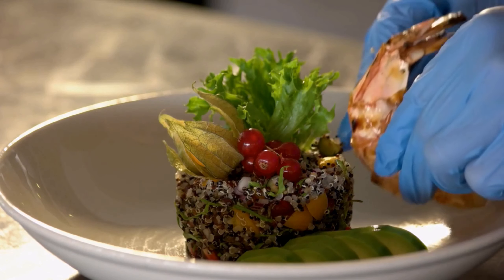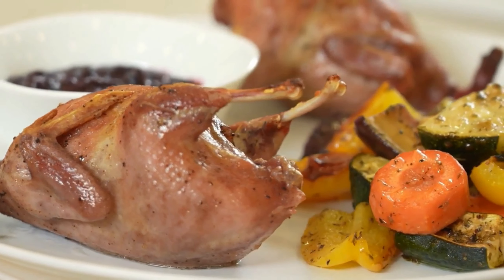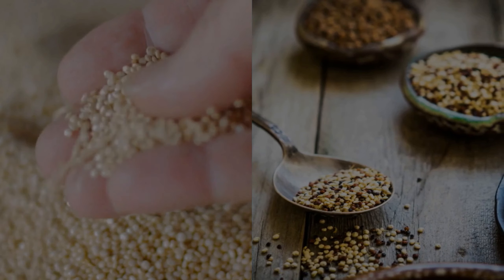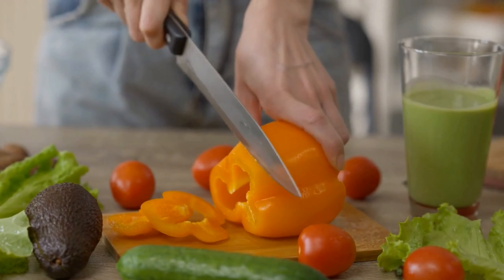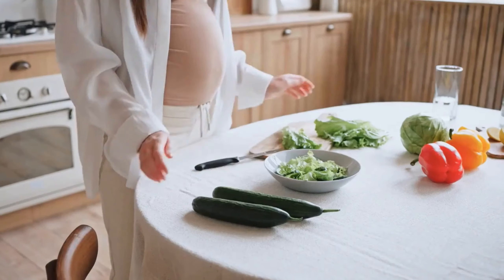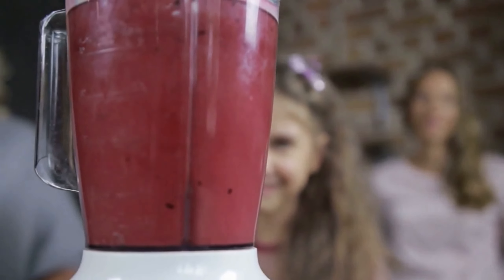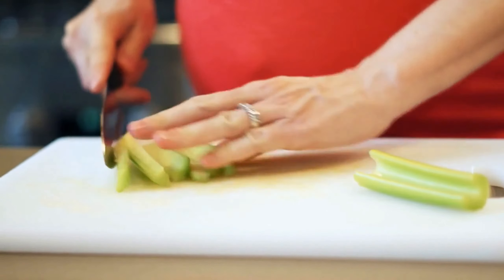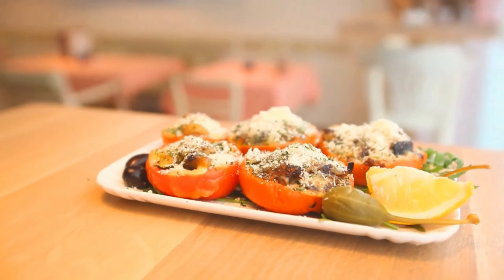Meal Planning for Gestational Diabetes Easy and Healthy Recipes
In this YouTube video, you will learn how to create easy and healthy recipes specifically tailored for meal planning with gestational diabetes. Follow along as we provide step-by-step instructions and helpful tips to ensure a balanced and nutritious diet during pregnancy.

 Discover a variety of delicious and nutritious recipes designed for individuals managing gestational diabetes in this informative YouTube video. From breakfast ideas to dinner options, we will guide you through meal planning strategies that prioritize both taste and health.

Join us on YouTube for a comprehensive guide to meal planning for gestational diabetes, featuring a collection of easy and healthy recipes. Learn how to make satisfying meals that support your well-being and the health of your baby.

In this video, we will explore easy and healthy recipes for meal planning for gestational diabetes. From delicious breakfast options to satisfying dinner ideas, you'll learn how to create balanced and nutritious meals that are safe for you and your baby. Our step-by-step cooking demonstrations and helpful tips will make meal planning a breeze, so you can enjoy flavorful dishes while managing your gestational diabetes.